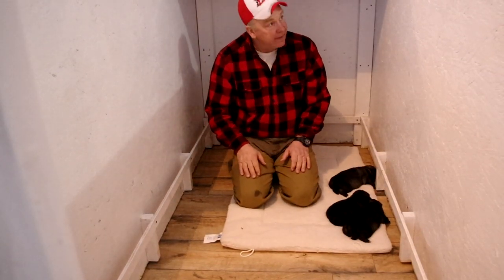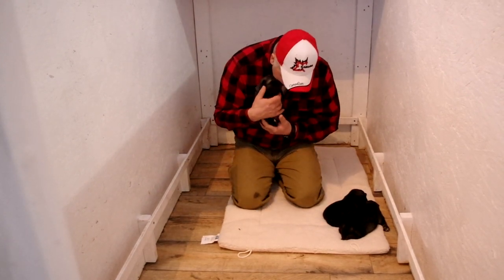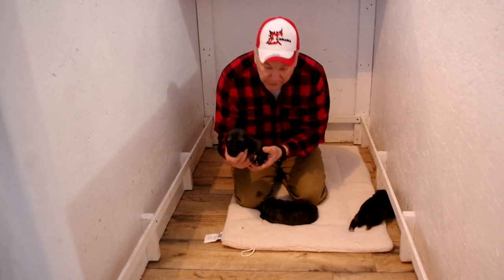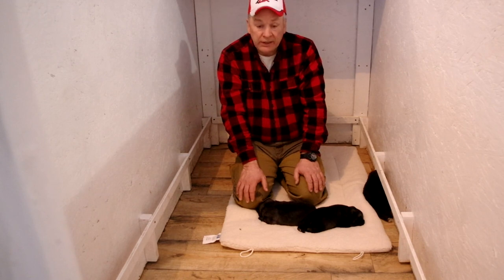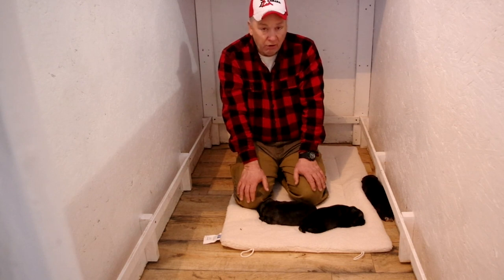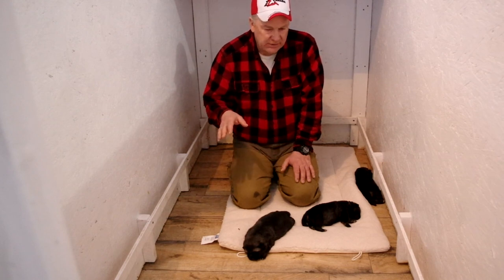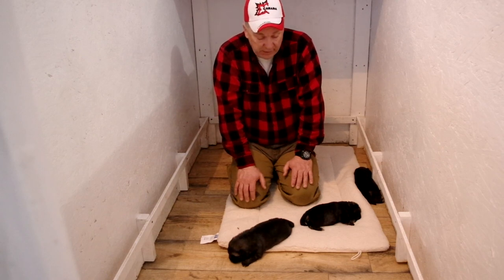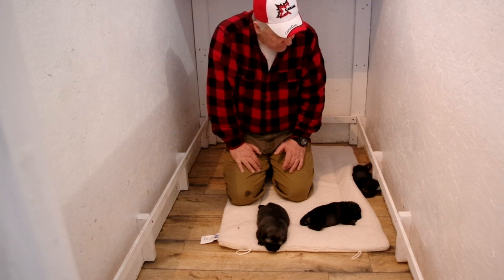Norwegian Elkhound pups at 2 Weeks Old, Luna and Leif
This is the Luna and Leif litter of Norwegian Elkhound puppies. What spectacular little fatso's these pups are. They are 2 weeks old now and doing terrific. You can learn more about these pups